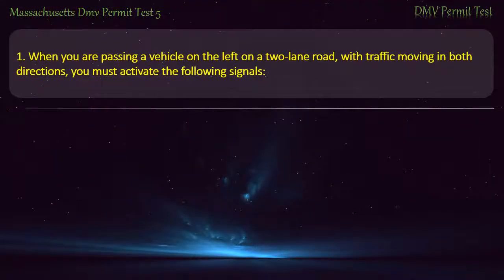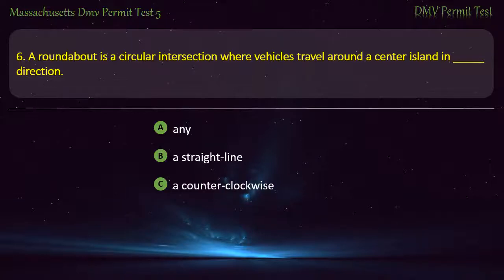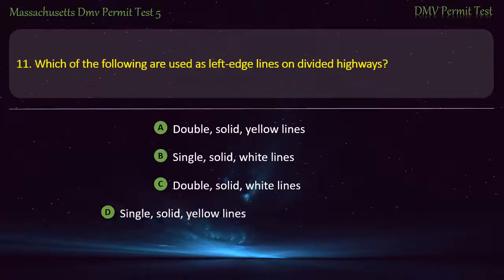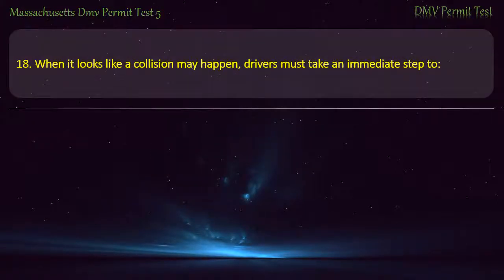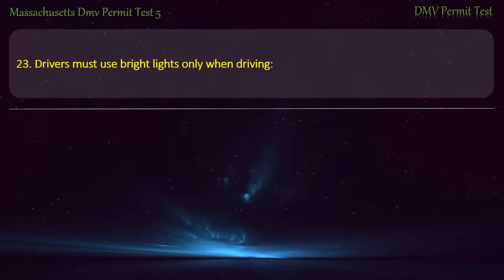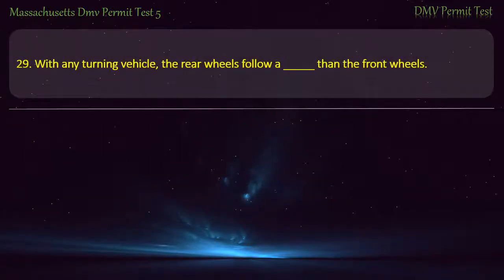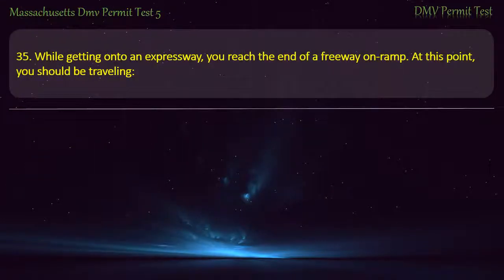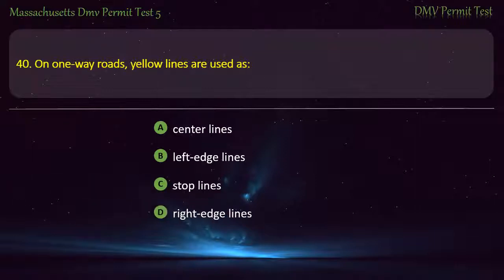Massachusetts DMV Permit Test 5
Hope that our practice tests will help you well prepare for the written test. Keep practicing with us, you'll get your license soon ;-)